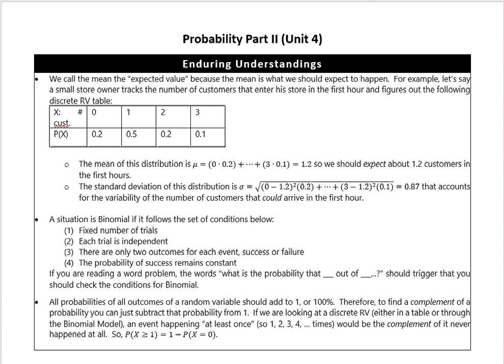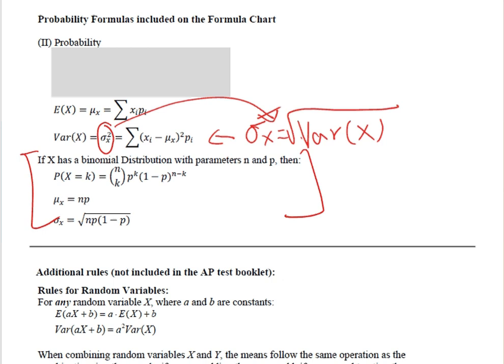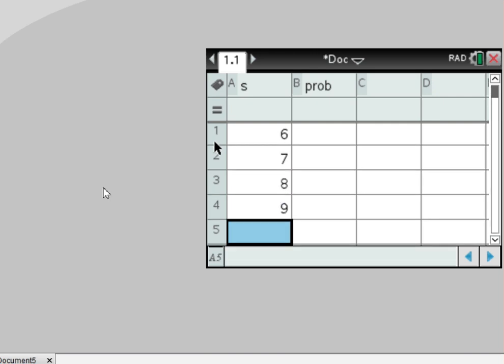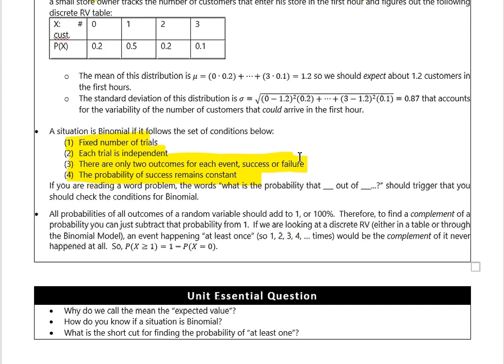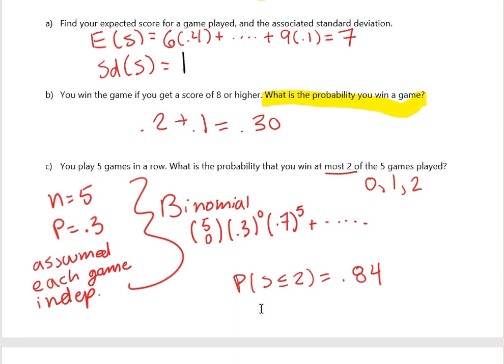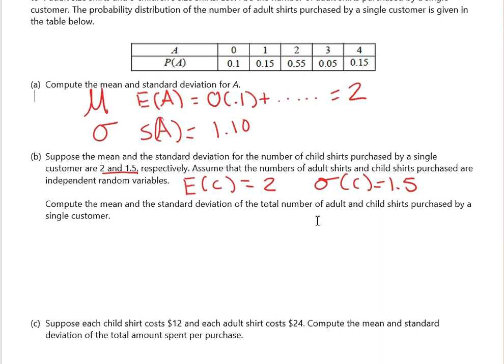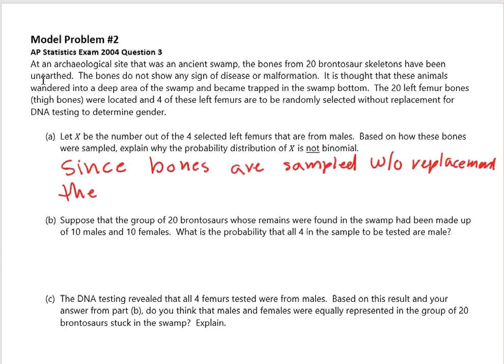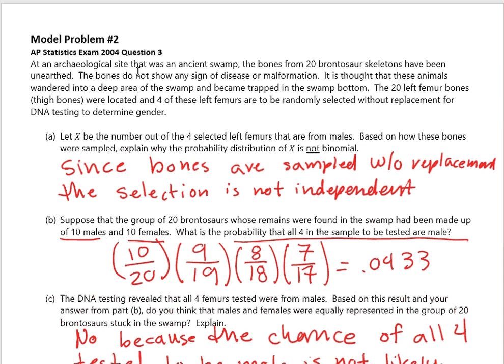AP Review Probabilty Part 2